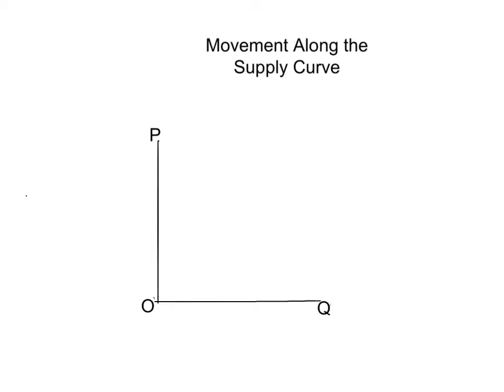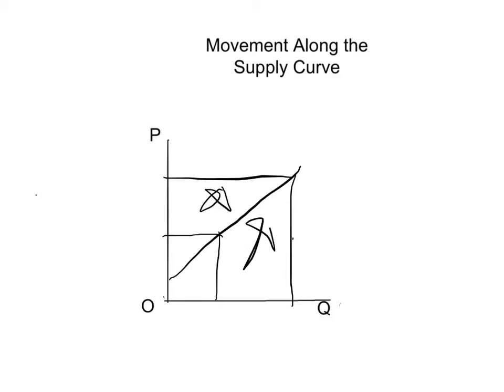Movement along supply curve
By Tobias